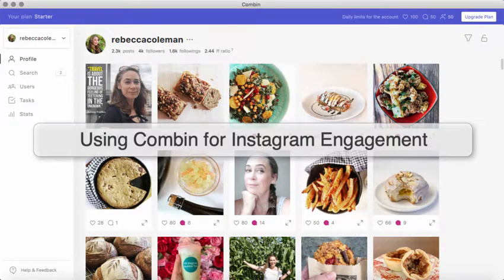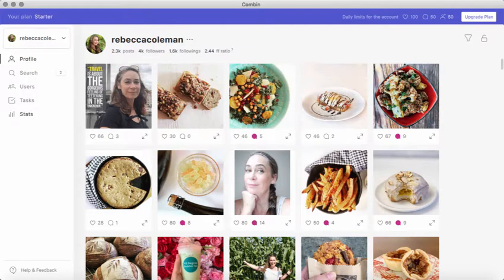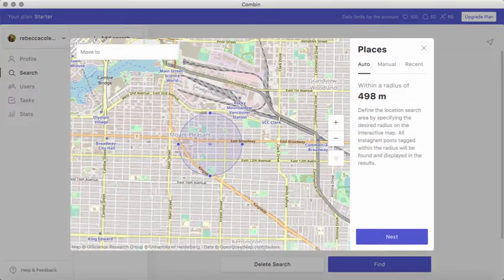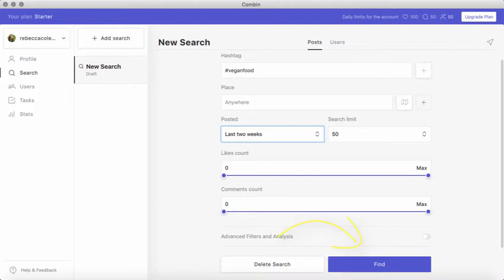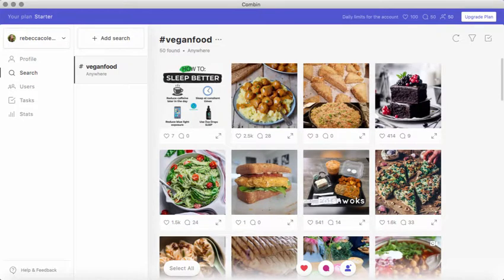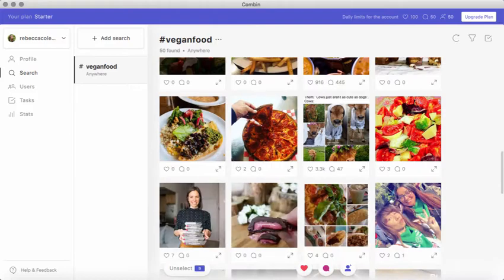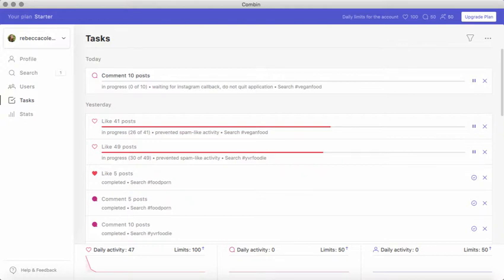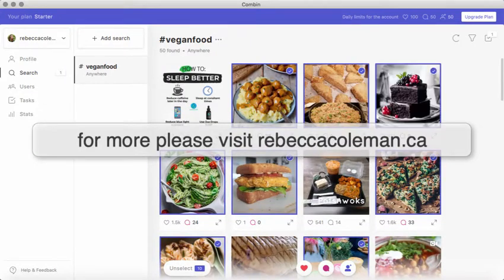Using Combin for Instagram Growth and Engagement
In this tutorial, I show you how to use the tool in just a few minutes per day to engage with instagram users for growth.